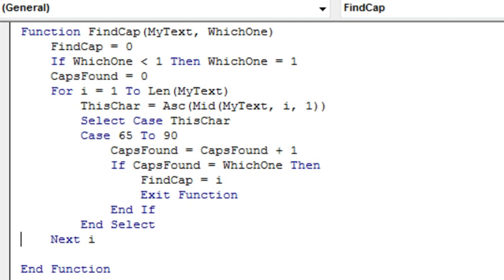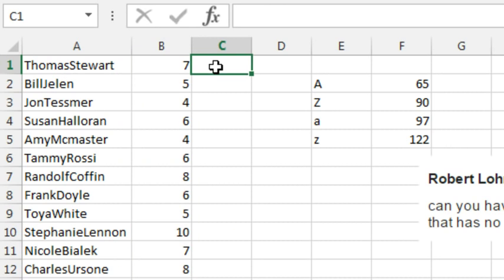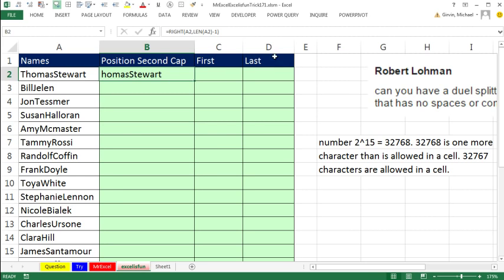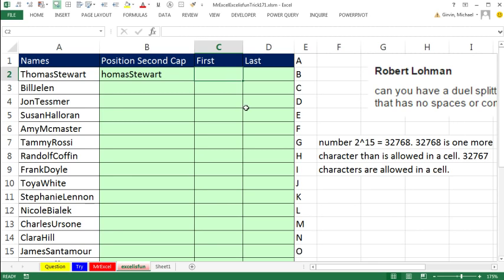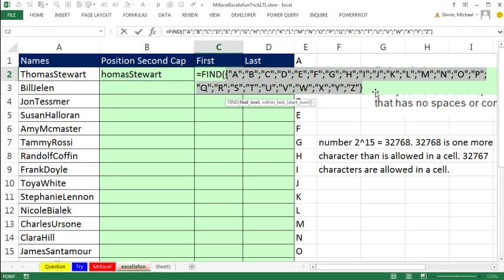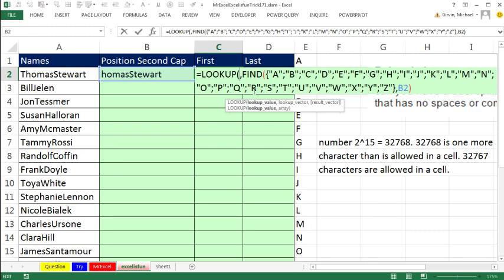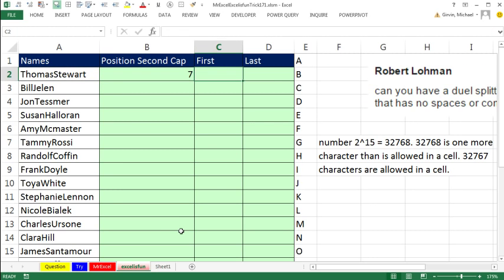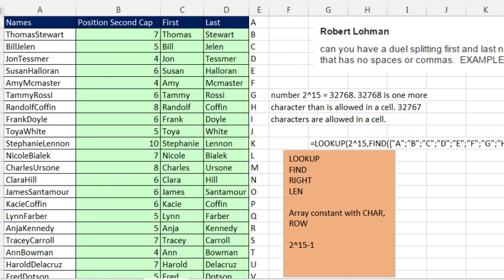Excel - Split Name Stored as CamelCase at Capital Letter - Duel 171 - Episode 1953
Microsoft Excel Tutorial: Split a Cell at the Capital Letter

Welcome back to another episode of Dueling Excel, where Mike Girvin from Excel Is Fun and I, Bill Jelen from MrExcel, go head to head to find the best solution to your Excel problems. In this episode, we tackle a question from Robert on YouTube who wants to know if there is a way to split first and last names in a data dump that has no spaces, such as "Bill Jelen" with a capital B and J and no space. As soon as we saw this question, Mike and I knew it would make for a great duel.

Our initial thoughts were to use the Data Text to Columns feature, but we quickly realized that it wouldn't work in this case. So, we turned to VBA and wrote a function called "FindCap" which looks for the second capital letter in a string of text. We use the ASCII codes for capital letters (65-90) to determine the position of the second capital letter. This function allows us to easily split the first and last names.

On the other hand, Mike took a different approach and used formulas to solve the problem. He first removes the first capital letter using the RIGHT function and then creates a list of all the capital letters using the ROW function. He then uses the FIND function, which is case-sensitive, to find the position of the second capital letter. To avoid errors, he uses the LOOKUP function to skip over any errors and get the correct position. Finally, he uses the LEFT and REPLACE functions to split the first and last names.

We both came up with different solutions to this problem, showcasing the versatility of Excel. While I used VBA, Mike used formulas to achieve the same result. It just goes to show that there are multiple ways to solve a problem in Excel. We hope you enjoyed this episode and learned something new. Don't forget to tune in next week for another exciting Dueling Excel podcast from MrExcel and Excel Is Fun.

Table of Contents:
(00:00) Break CamelCase Into Words
(00:29) Explanation of the problem and proposed solution
(01:07) Alternative solution using VBA
(02:11) Explanation of VBA function
(03:00) Alternative solution using formulas
(03:23) Removing first capital letter and creating list of capital letters
(04:01) Using FIND function to find position of second capital letter
(05:00) Using LOOKUP function to handle errors and get position of second capital letter
(07:20) Combining formulas to get first and last name
(08:39) Clicking Like really helps the algorithm

This video answers these common search terms:
split words stored in camel case in excel
find each capital letter in a cell and parse

The ugly data today has SmithJohn without a space. How can you split the text at the capital letter? Mike and Bill duel with a VBA and a formula method.